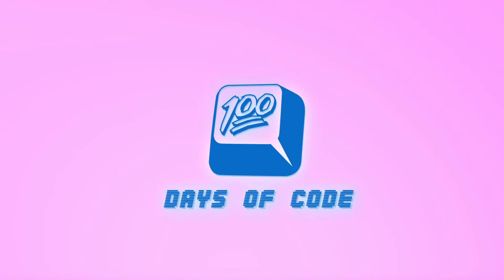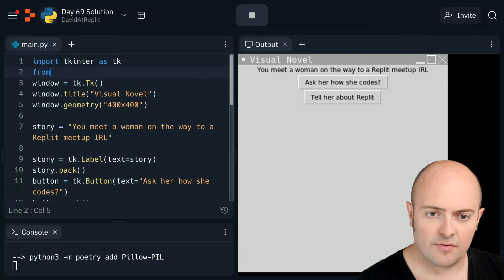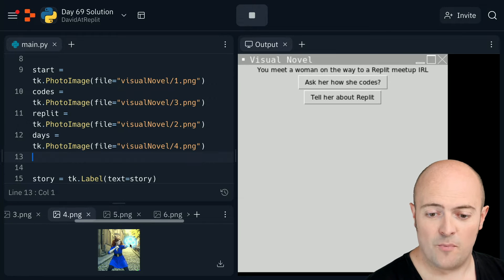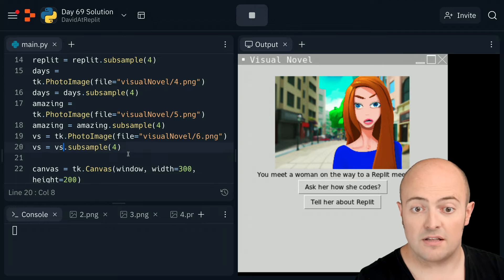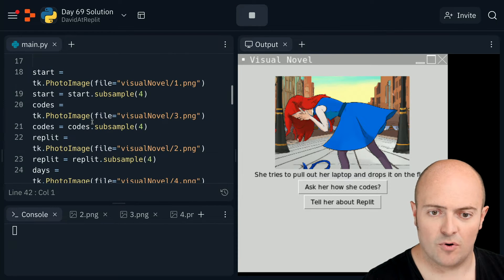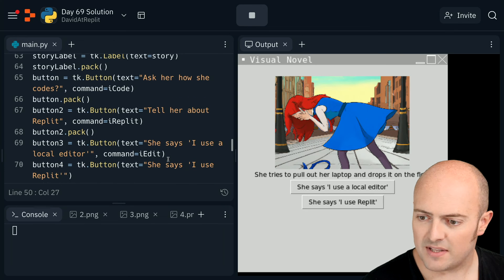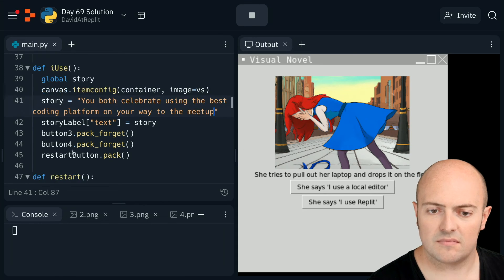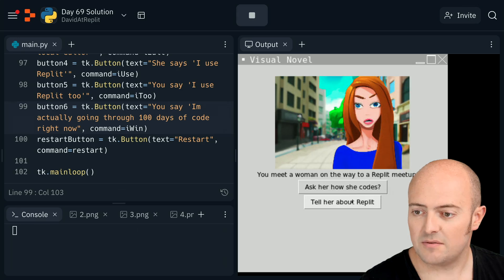Day 69 Solution